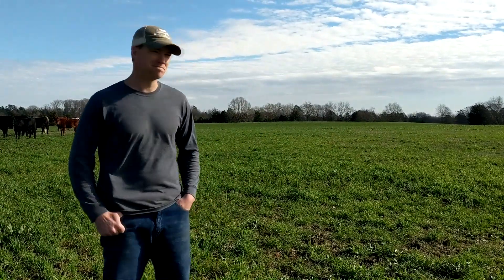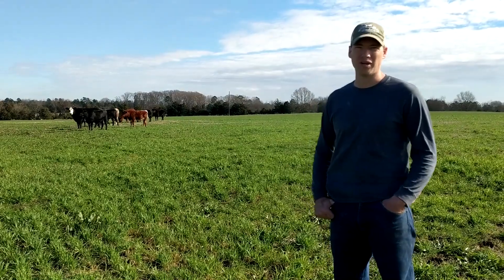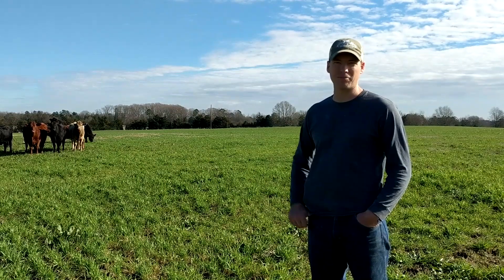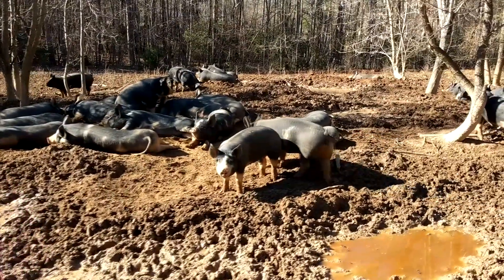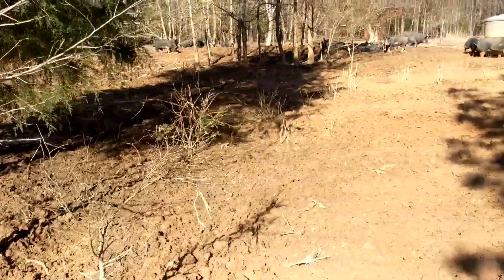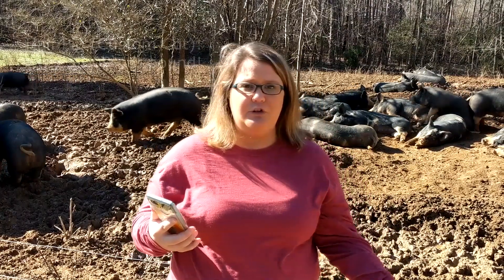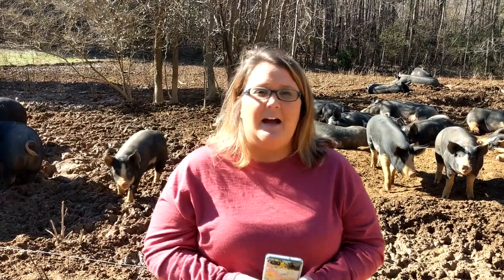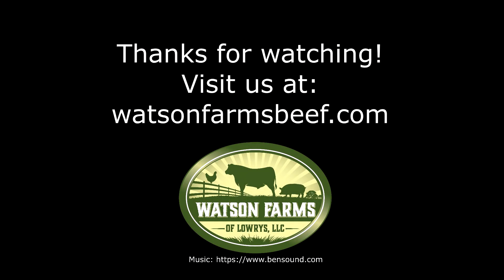Farm Update and Pork Sale!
Take a look at some of the cattle and hogs we are currently finishing and hear about a great opportunity on custom cut pork!